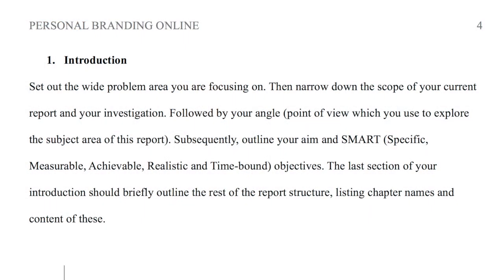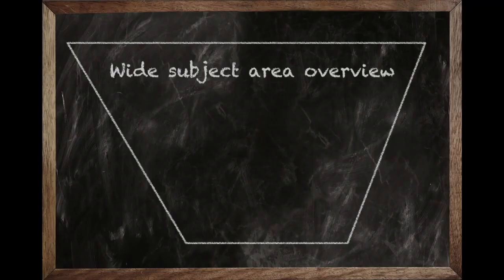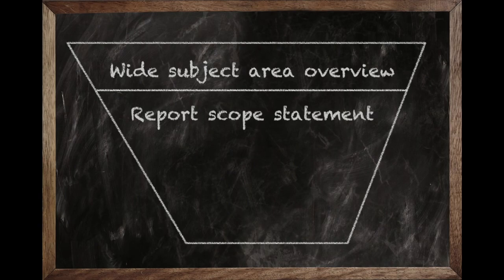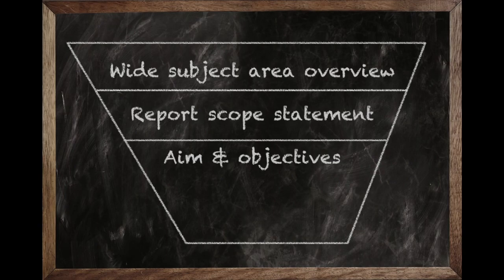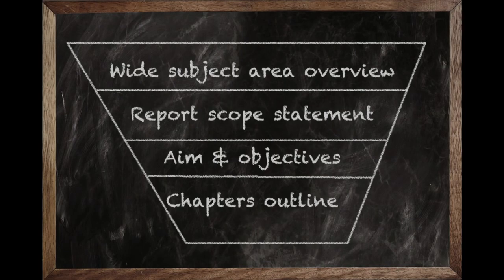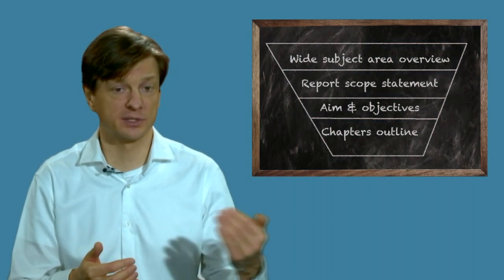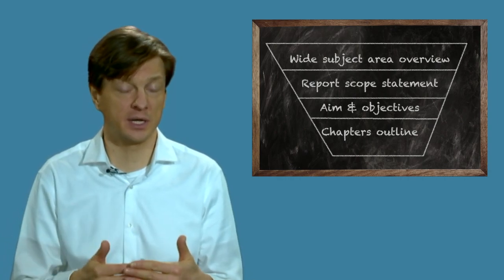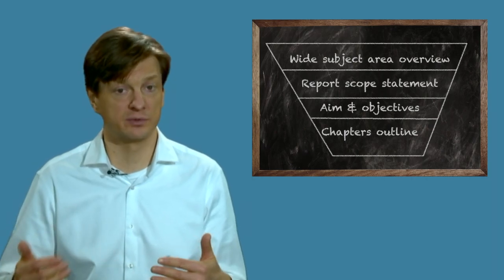How to write an introduction for a report (5 of 10)